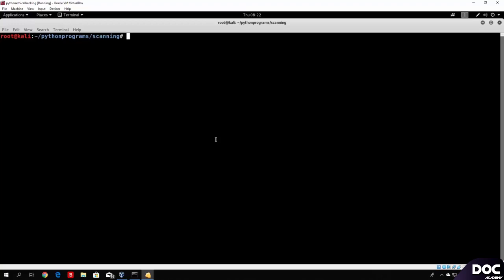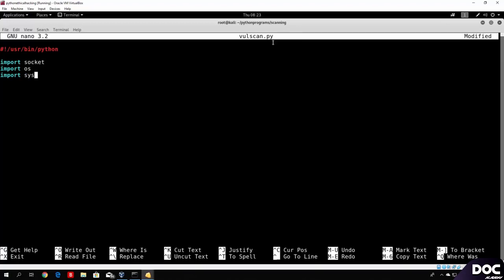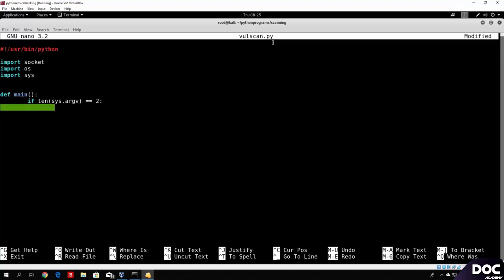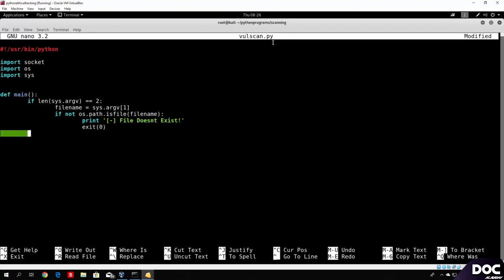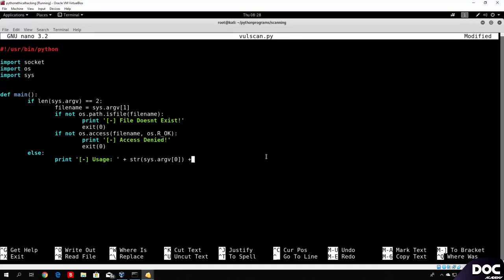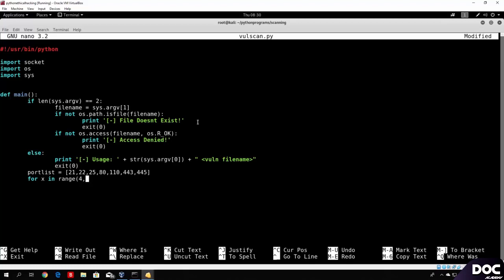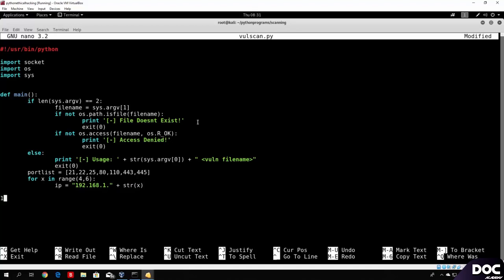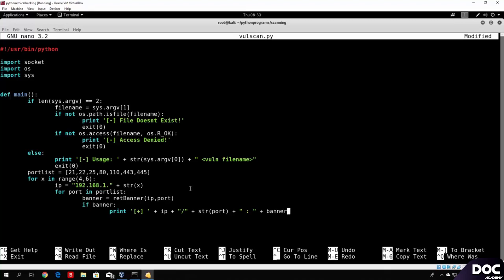9 Coding a vulnerability scanner part 1